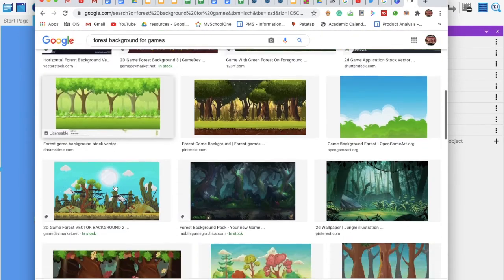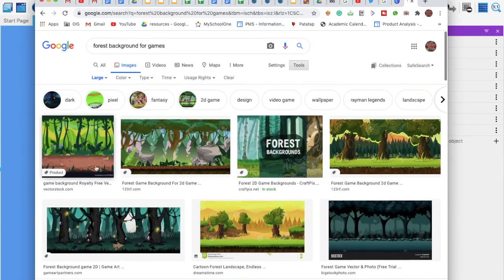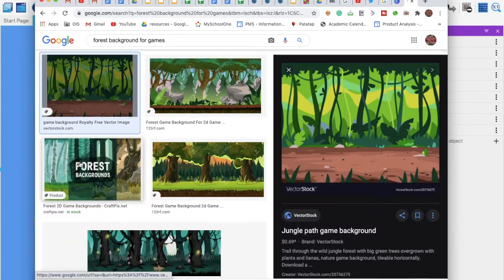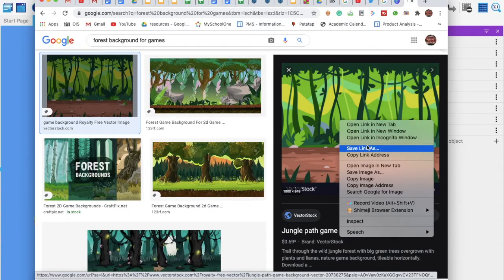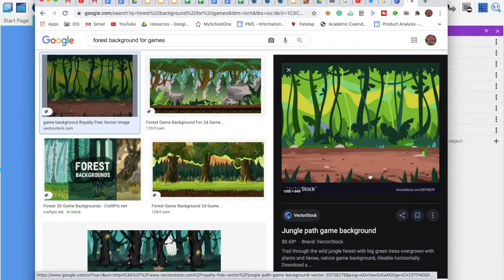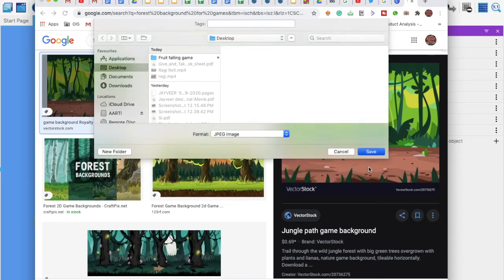How to add customised background on Gdevelop | parallax effect with a background | Gdevelop part 7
How to add a customized background on Gdedevelop with parallax effect.
Gedevelop 5 tutorials